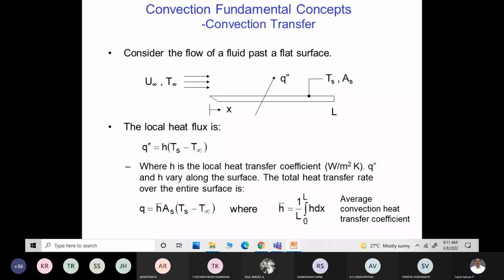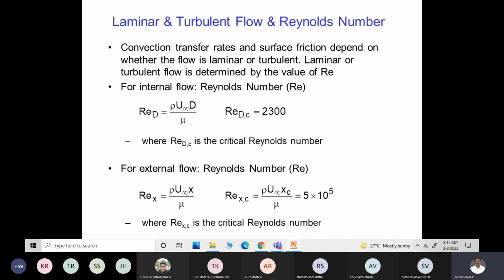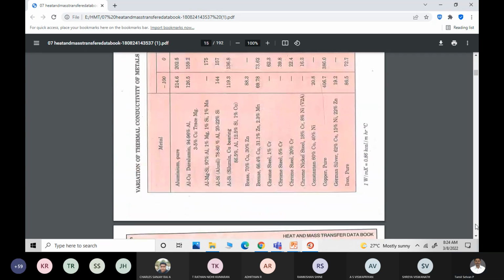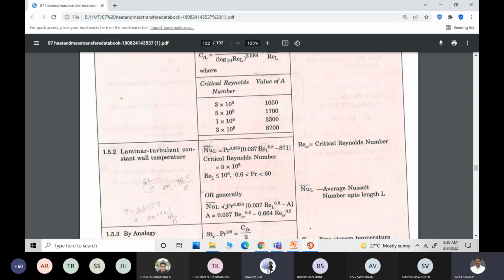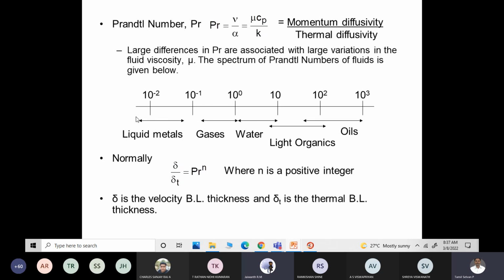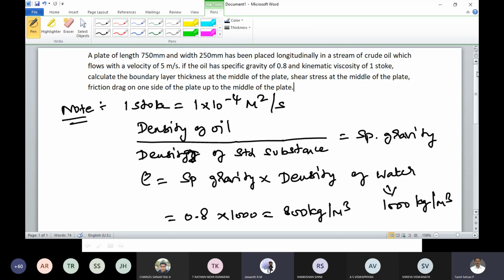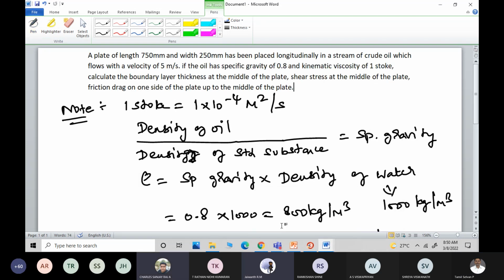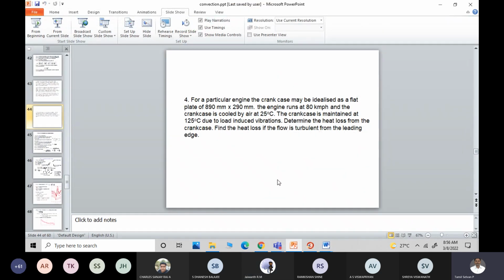Heat transfer 03 08 2022 TS